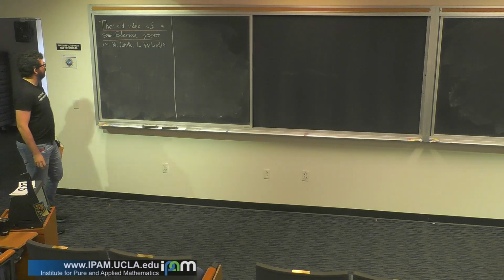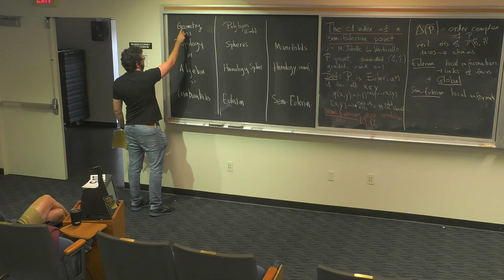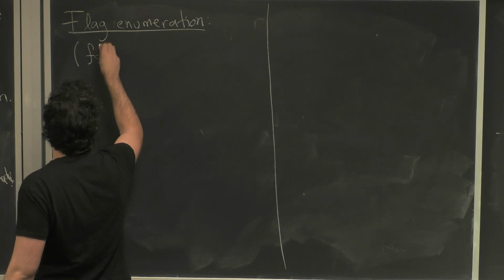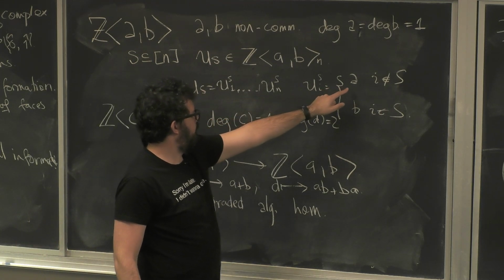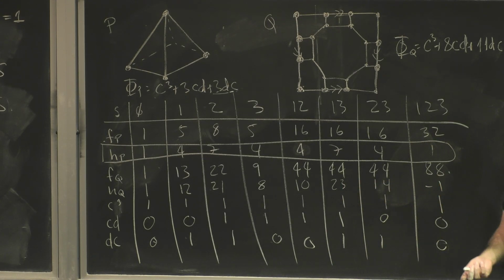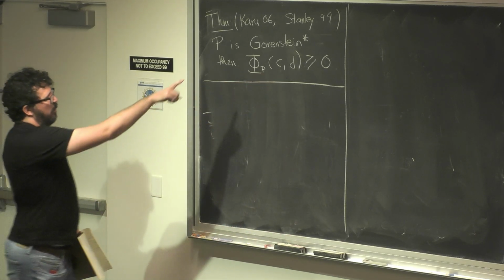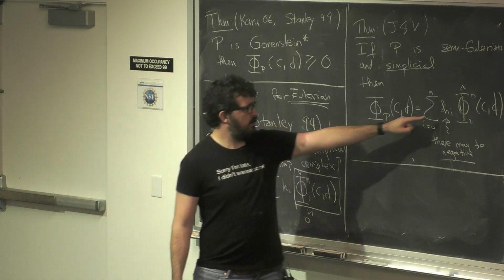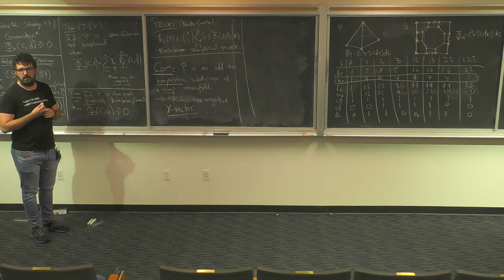José Alejandro Samper Casas - The cd-index of a semi-Eulerian complex - IPAM at UCLA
Recorded 14 February 2025. José Alejandro Samper Casas of Pontificia Universidad Catolica de Chile presents "The cd-index of a semi-Eulerian complex" at IPAM's Computational Interactions between Algebra, Combinatorics, and Discrete Geometry Workshop.
Abstract: We generalize the definition of the cd-index of a Eulerian poset to the class of semi-Eulerian posets. For connected simplicial semi-Eulerian Buchsbaum posets, we show that all coefficients of the cd-index are nonnegative. This proves a conjecture of Novik for odd-dimensional manifolds and extends it to the even-dimensional case. Joint work with Martina Juhnke and Lorenzo Venturello.